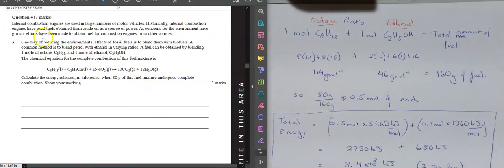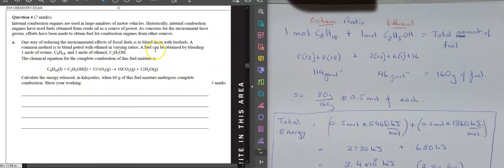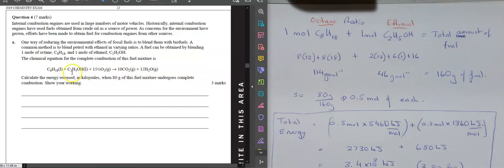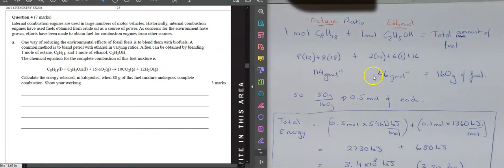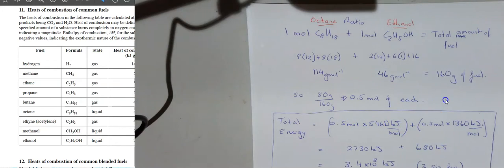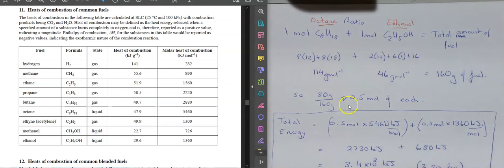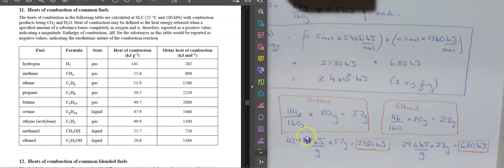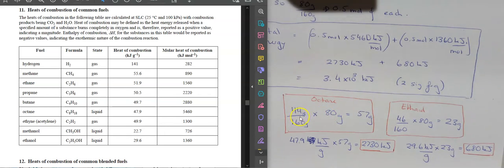2019 Q4a Energy Calc